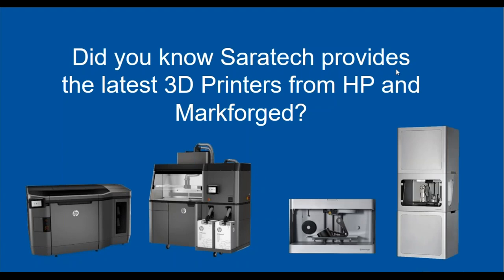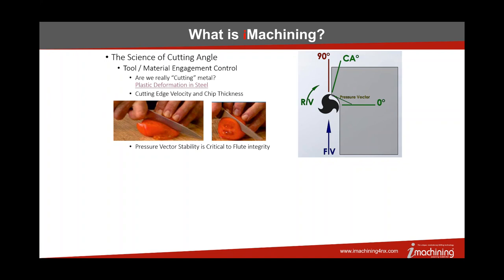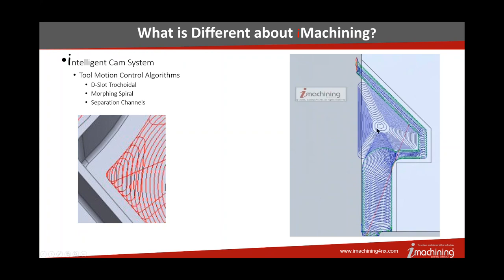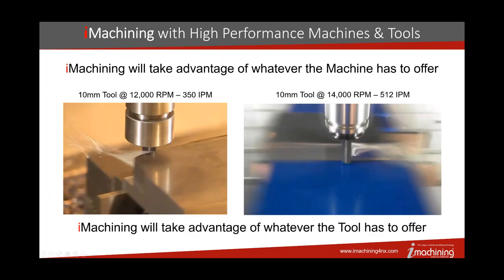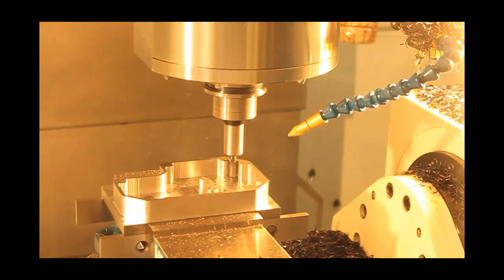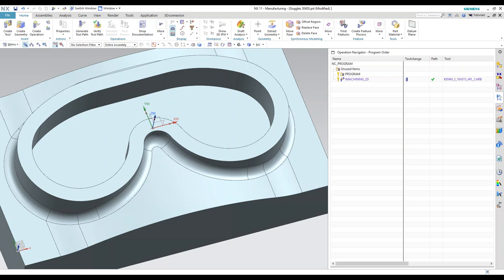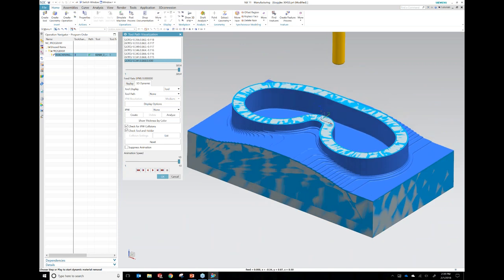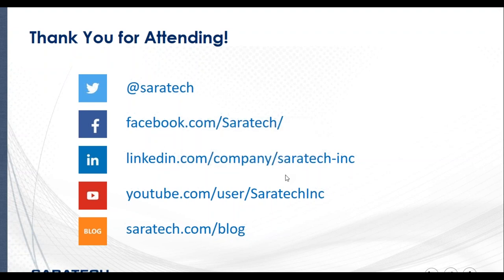CES: NX CAM - The Science of Roughing